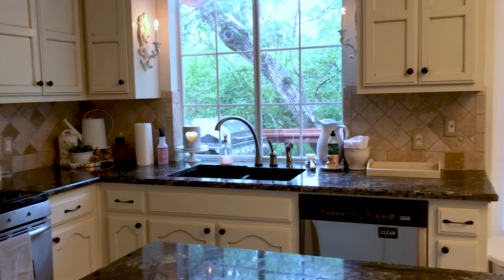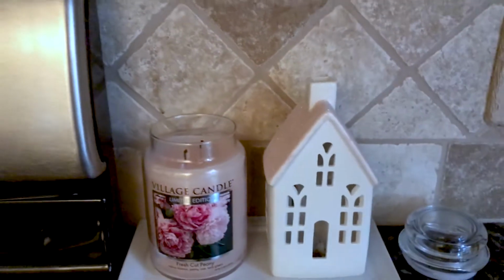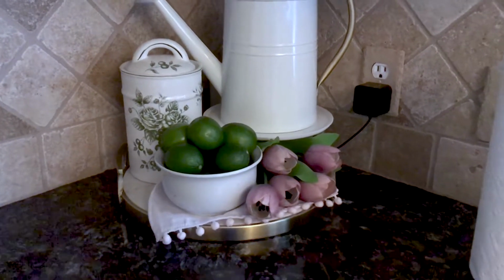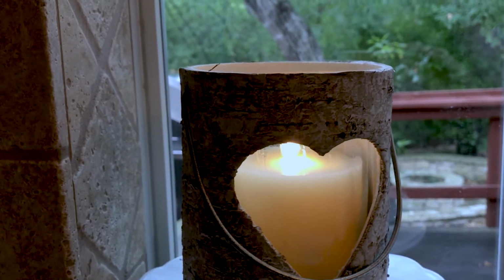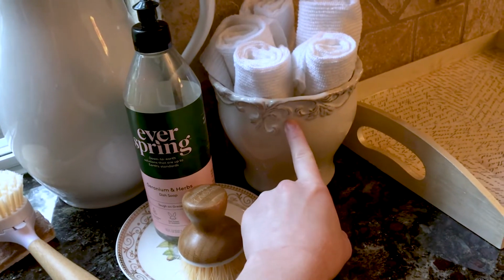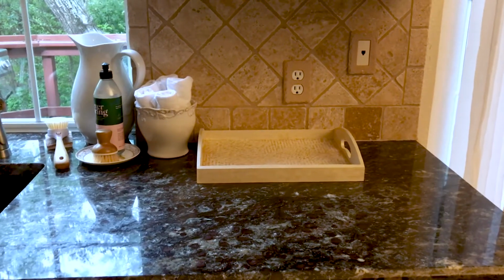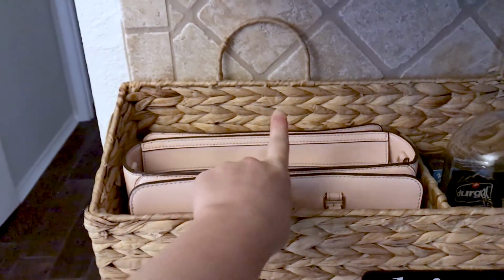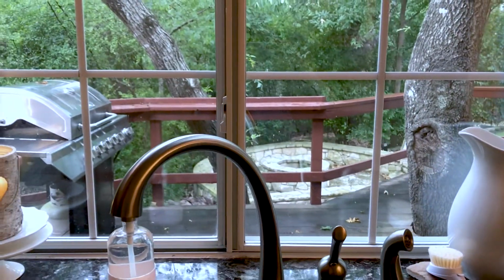Cozy Summer Kitchen | Summer Home Tour 2020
Hi friends! Today I have a fun little summer kitchen tour for you! I wanted to share how the kitchen was looking before I start decorating my home for fall, and I have loved how it has been looking all summer. I am sharing all the details of everything in the kitchen. I hope you enjoy it, and I will link everything I mention below! Are you getting excited for Fall yet?? Be sure to come back soon for lots of super fun fall decor inspiration, I can't wait to get started because Fall is my favorite! :)

The "Count Your Blessings" sign and pink glitter LED house seem to be gone for the season on Hobby Lobby's website, but they will probably be back next spring! :)

Purple Tulip Bouquet, 17 in. Kirkland's

Mrs. Meyer's Peony Multi-surface spray

White cake stand Target: Sorry, look's like this is not available anymore! :(

Soap dispenser (they have in white currently)

Bubble Up Dish Soap Dispenser & Brush Set

Walnut Scrubber Sponge

Solid Terry Dishcloth 6pk - Made By Design

Geranium & Herbs Liquid Dish Soap

2.5L Porcelain Pitcher White - Threshold

Dishwasher Magnet Clean Dirty Sign